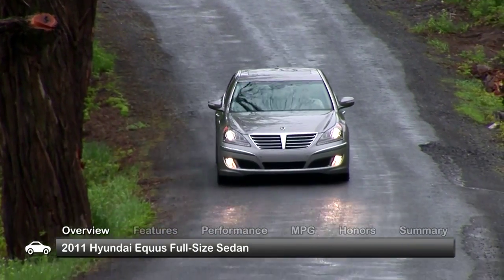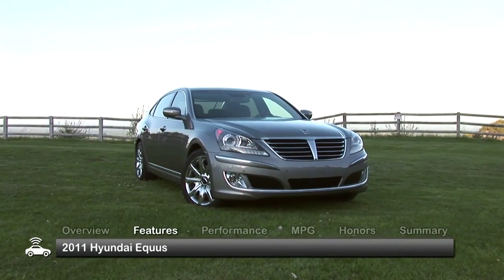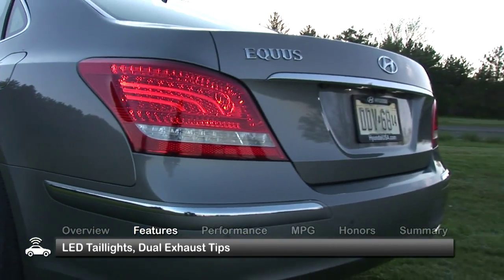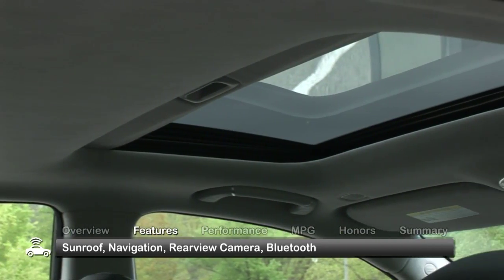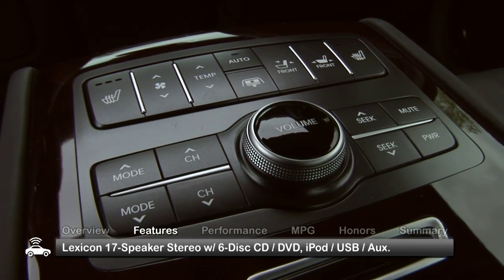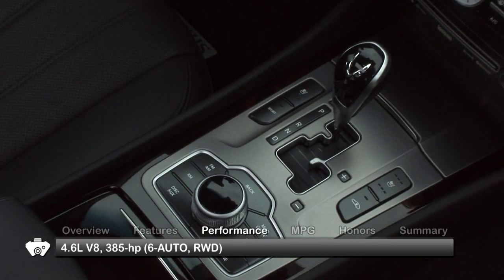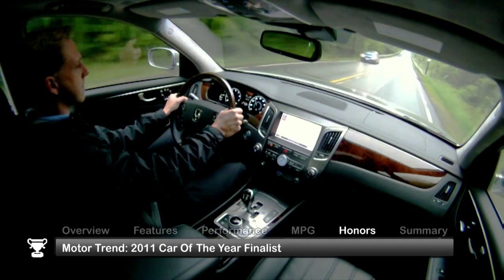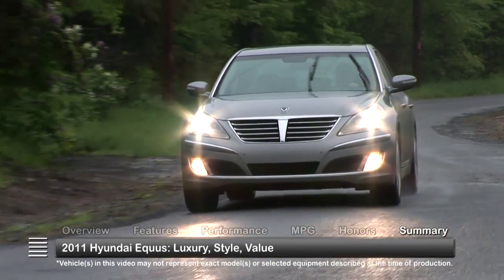2011 Hyundai Equus Used Car Report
The 2011 Hyundai Equus brought the brand to new heights with its blend of luxury and value.